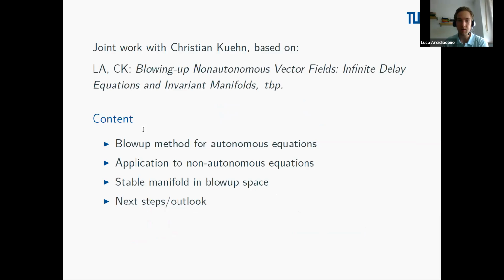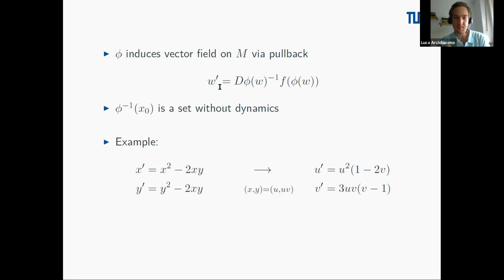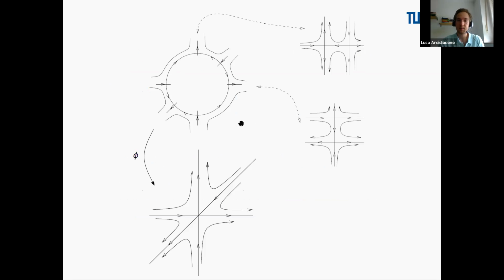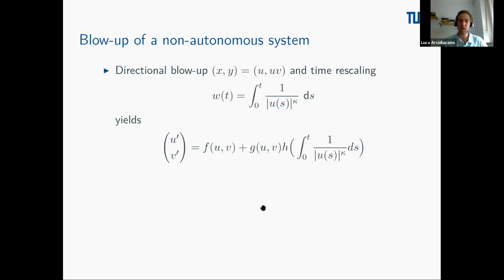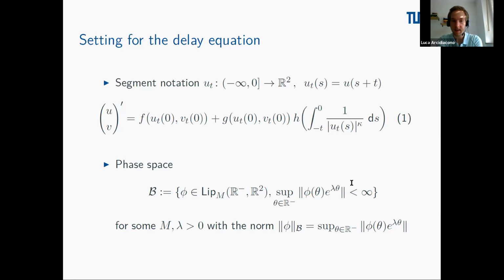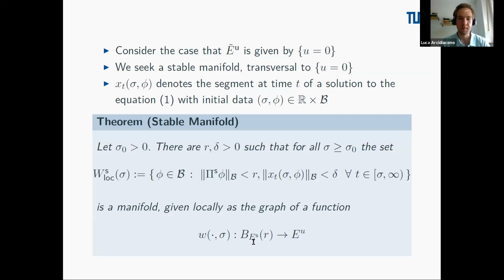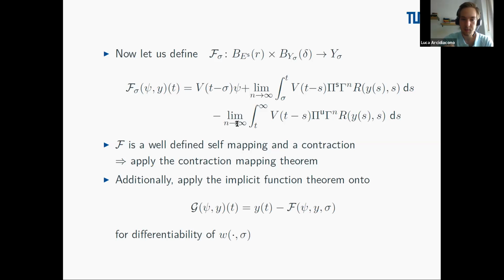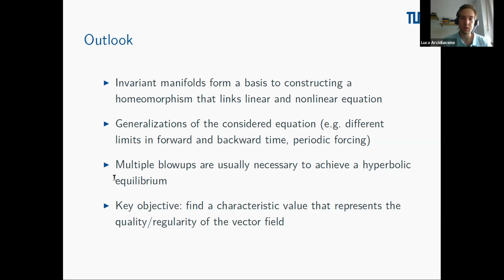MS08A - Luca Arcidiacono: Geometric Desingularization of Non-Autonomous Differential Equations